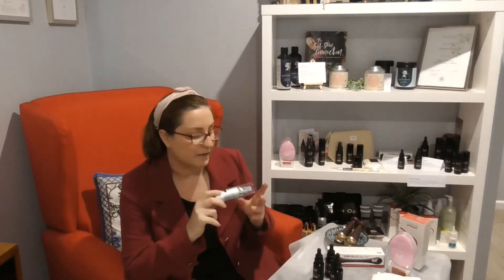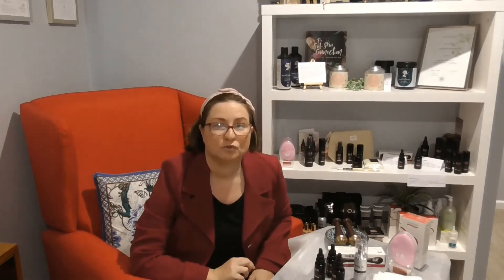Home skin boost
A 5 minute chat about super simple ways to give your skin a boost at home this winter.